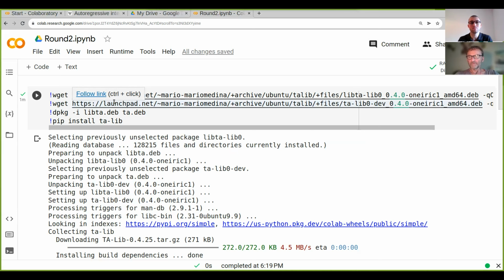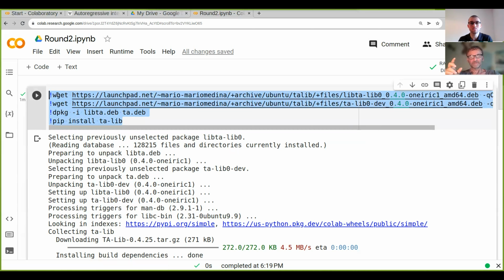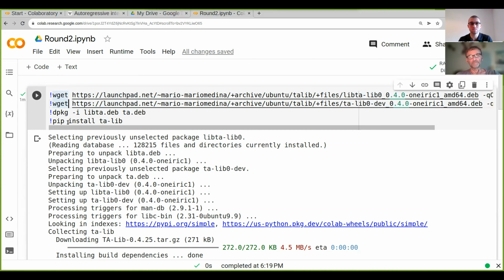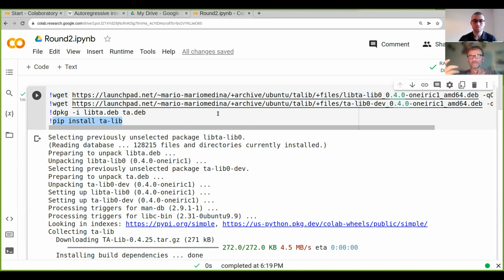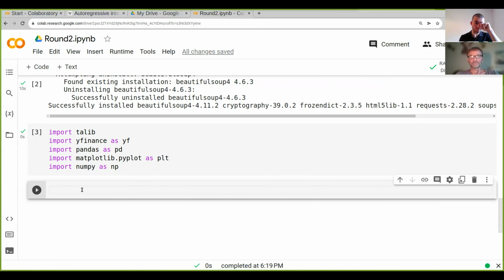Master Multi-Asset Trading: Vectorized VS Event-Based Strategies | Algo Trading | Python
In this session, you will learn about multi-asset trading by vectorized programming and event-based formats, with an emphasis on creating manageable, layered, and efficient strategies. You'll also be introduced to the Technical Analysis Library for using technical indicators as proxies to find linear and nonlinear market inefficiencies systematically.